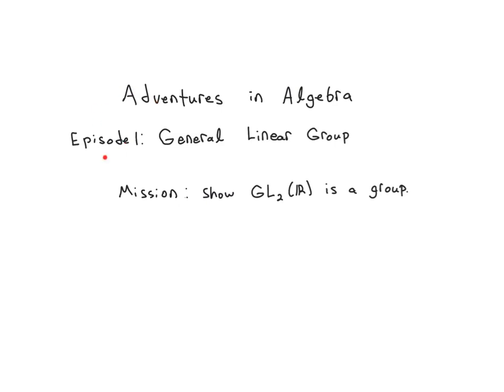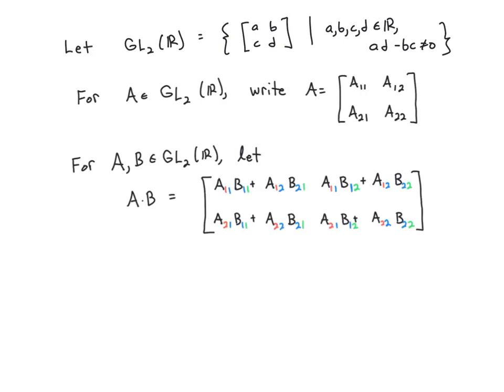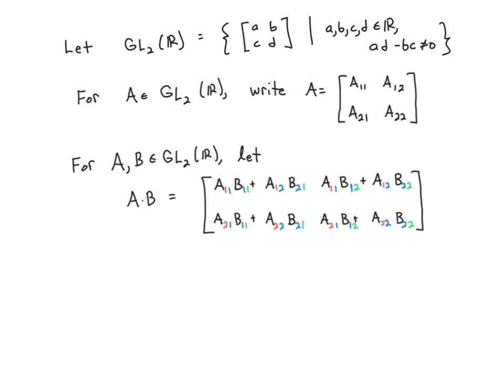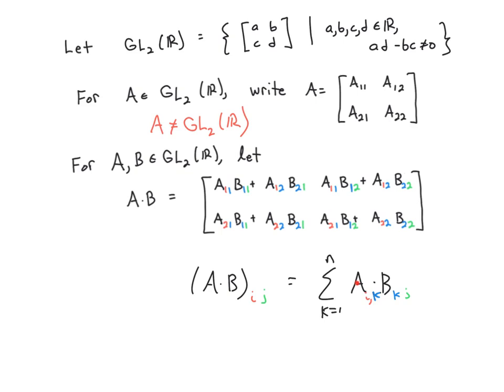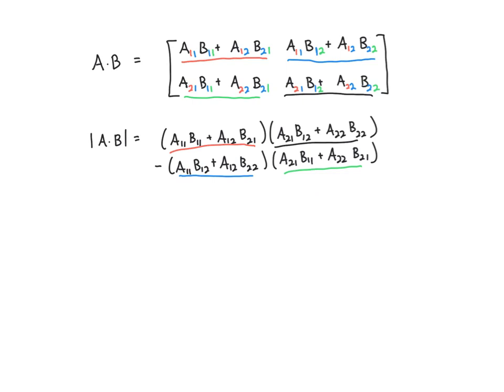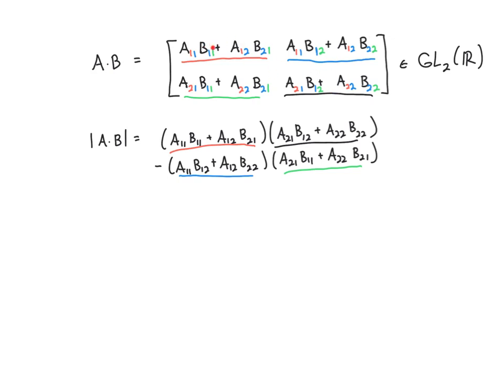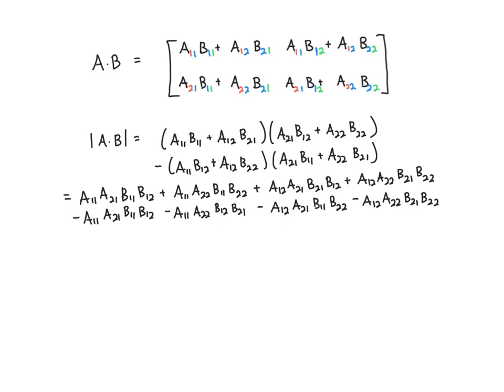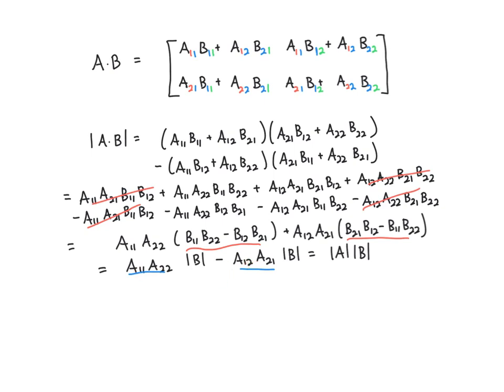General Linear Group revised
We review some facts about multiplication of matrices. Then we show that the |AB| = |A||B|, where |A| is the determinant of A (for 2 by 2 matrices). Then, assuming that 2 by 2 matrices with nonzero determinant form a group, we determine the identity element, and a formula for the inverse of a 2 by 2 matrix. Naturally, the identity element and the formula for the 2 by 2 matrix might be familiar, but this video explains how we discovered them in the first place.